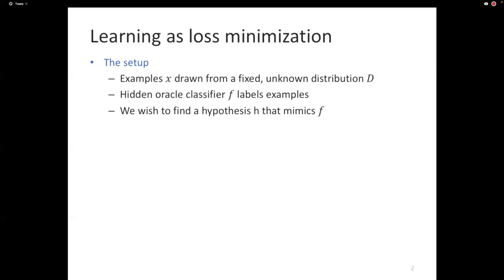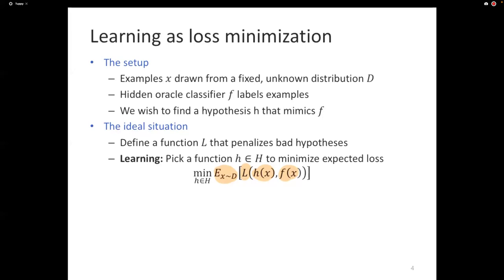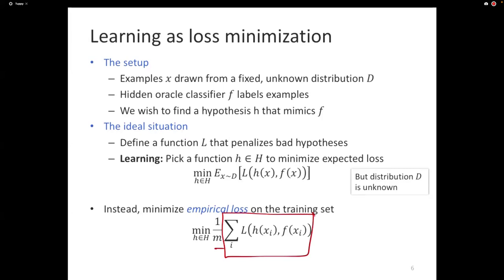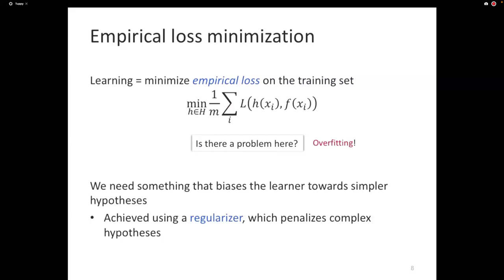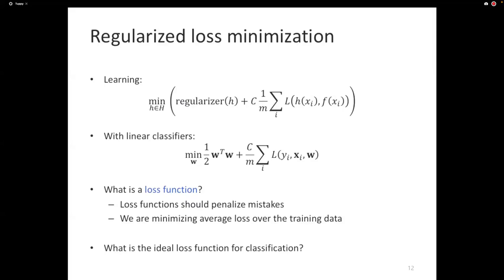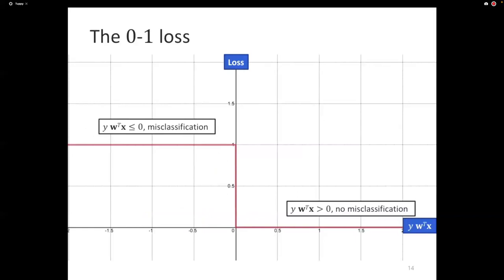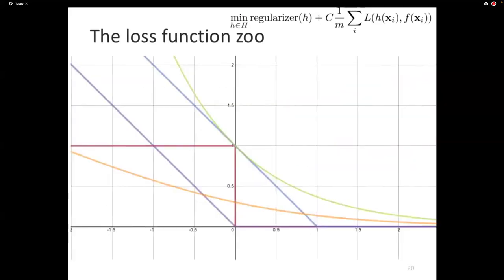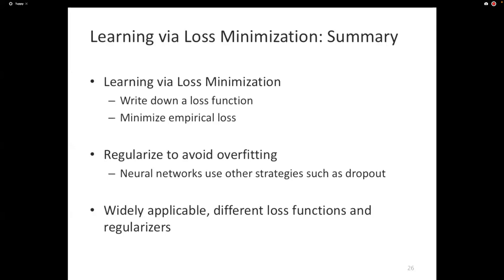Machine Learning: Lecture 22b: Loss Minimization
This lecture generalizes an idea that we saw in the previous one: Learning can be framed as an optimization problem and can be declaratively stated as minimizing empirical risk.